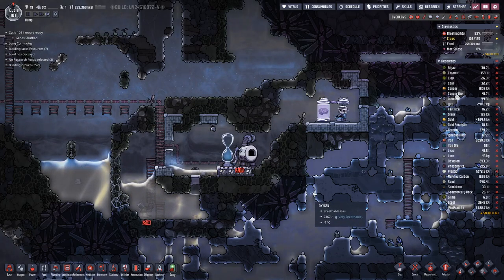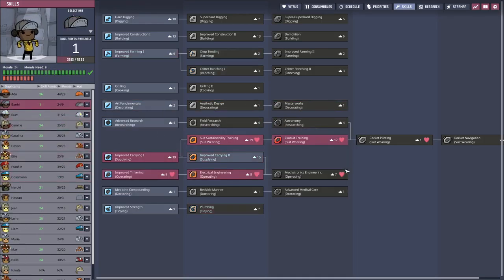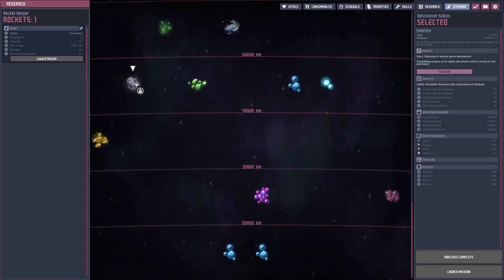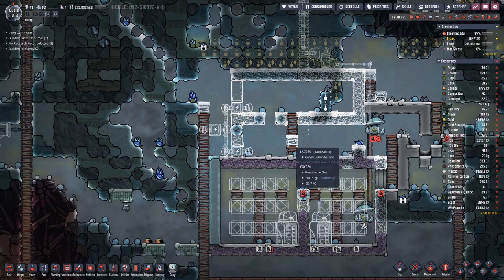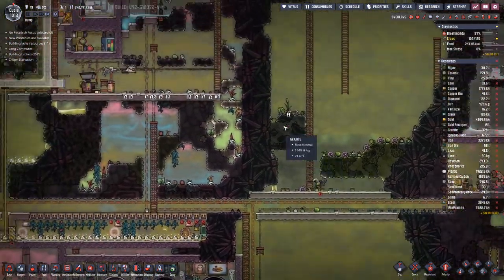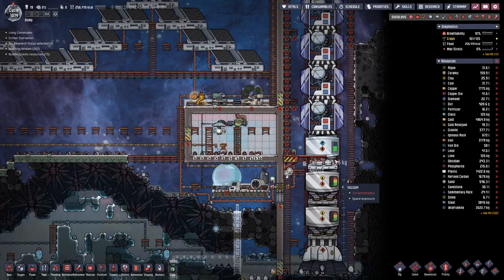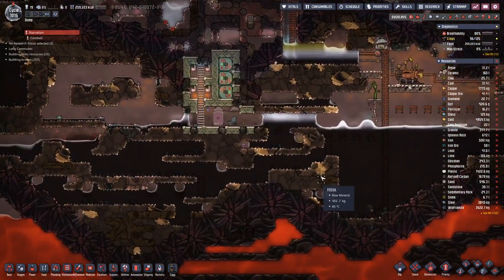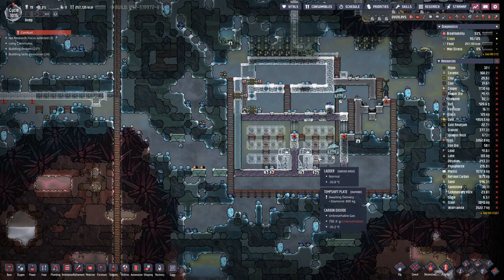Oxygen not Included - S1E134: Ellies new Trait